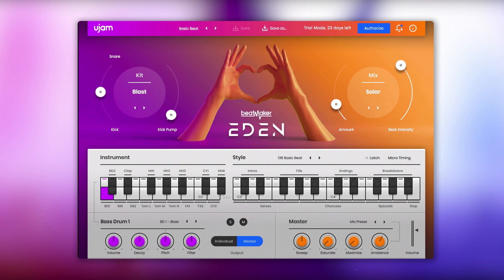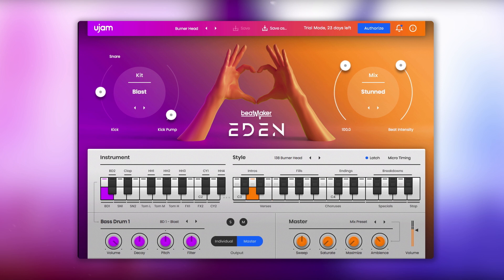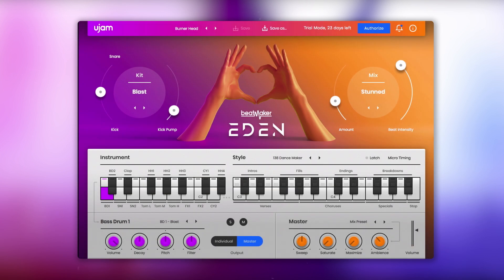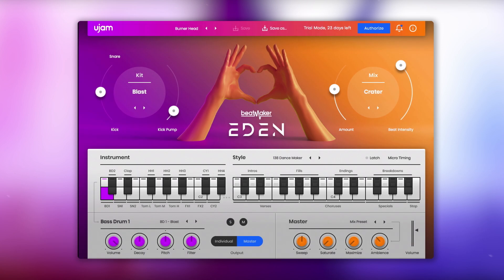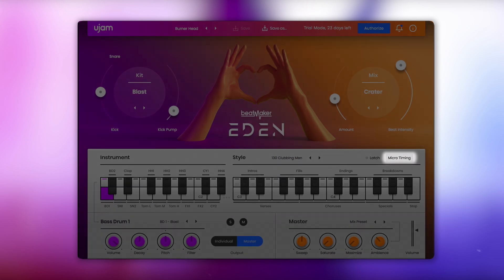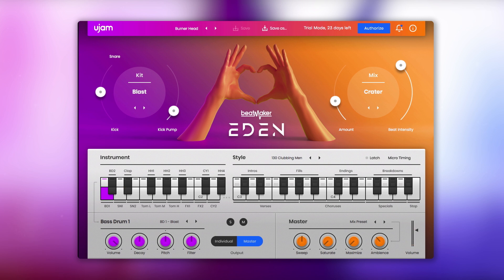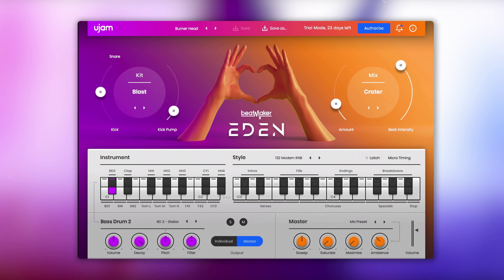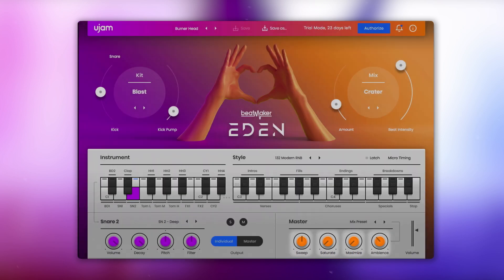Walkthrough | Beatmaker EDEN 2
Let Daniel take you on a tour through our dance music and EDM specialist Beatmaker EDEN 2. It is your tool for building the right foundation for the next big summer anthem or four to the floor main-room monster.

He takes a brief look at each section of the user interface, giving you a head start for your next production. Here‘s what you’ll learn today:

0:22 Presets
0:44 Latch
0:59 Drum Kits
1:18 Signature Control: Kick Pump
1:29 Kick/Snare Fader
1:42 Mix Section
1:54 Amount Slider
2:11 Styles
2:35 Micro Timing
3:10 MIDI Drag and Drop
3:24 Instrument Section and Multiple Audio Outputs
4:06 Master Section
4:16 Free Trial